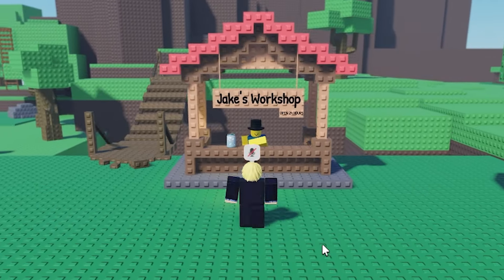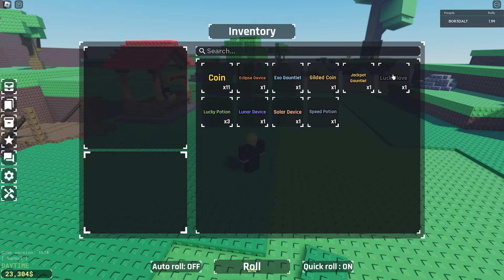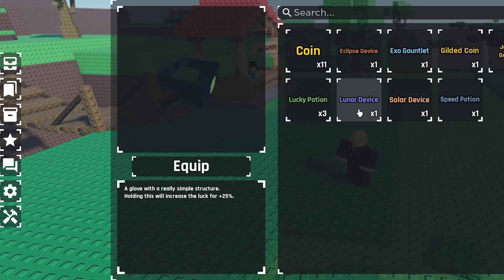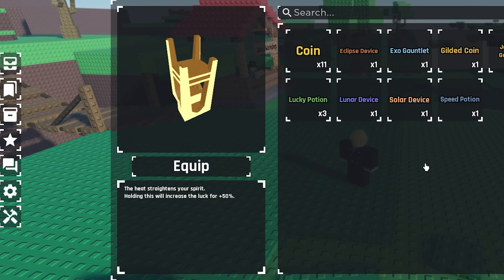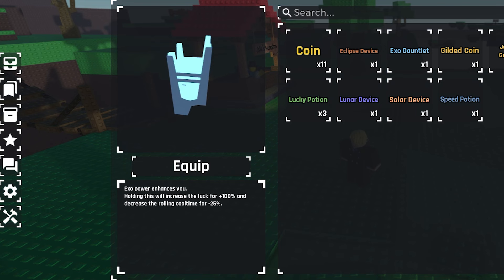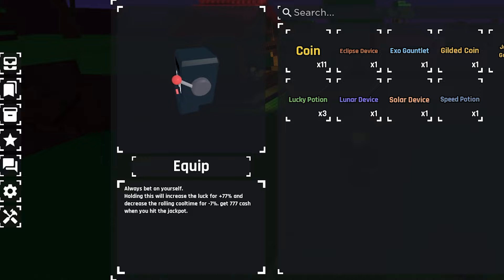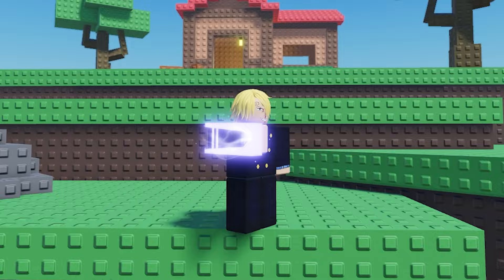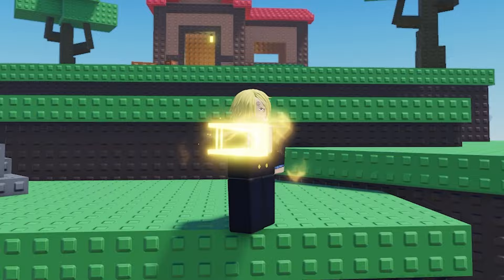SOLS RNG ALL GAUNTLETS (Sol's RNG)